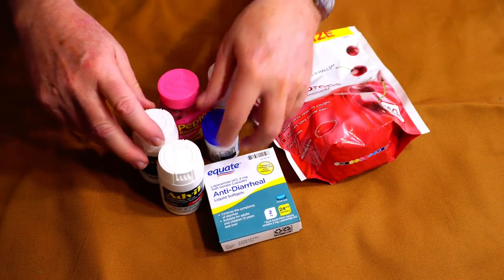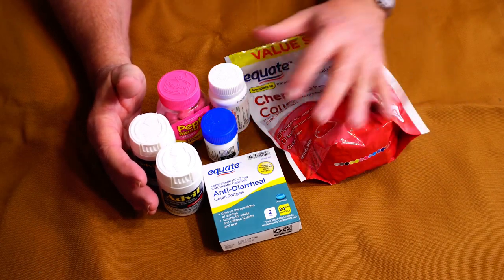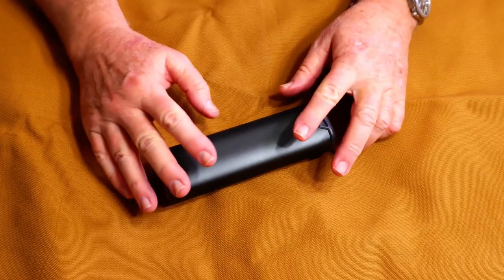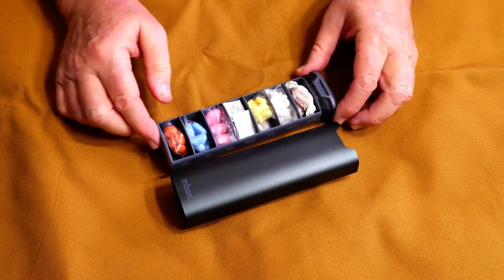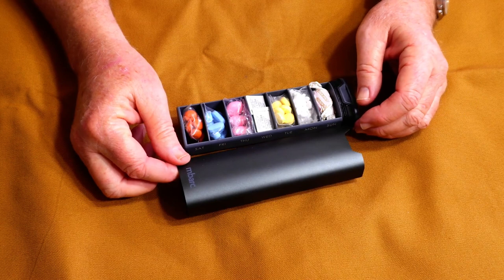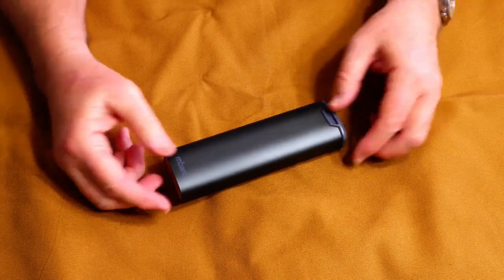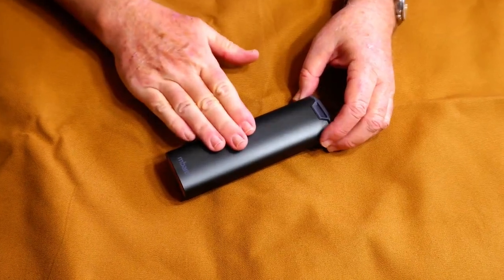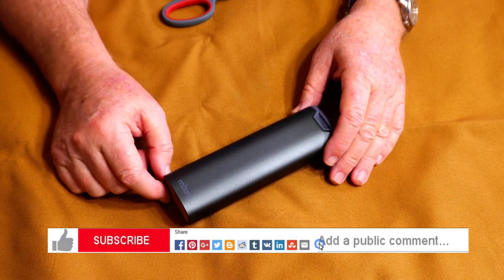Mbarc Pill Container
A review of the Mbarc pill container.